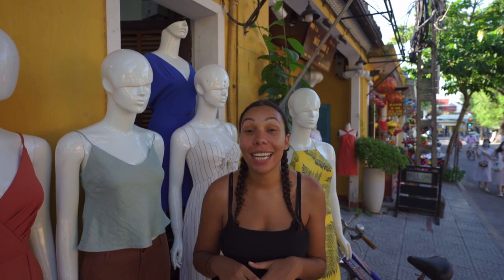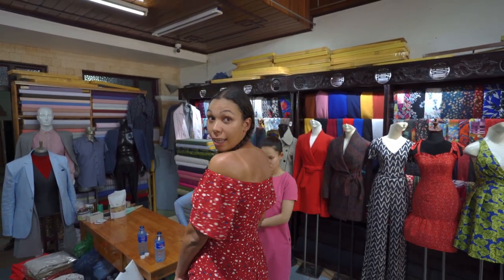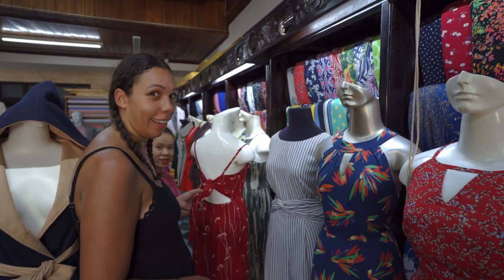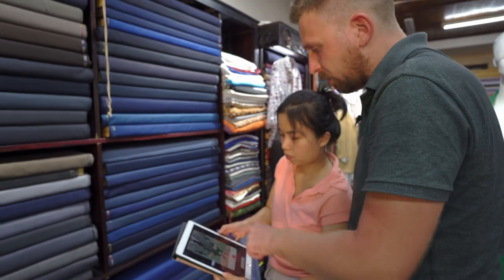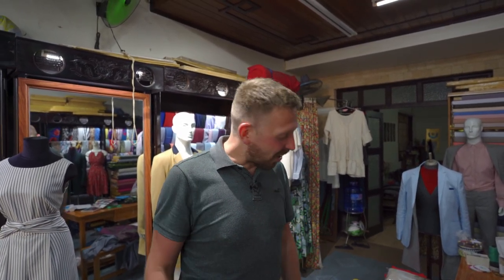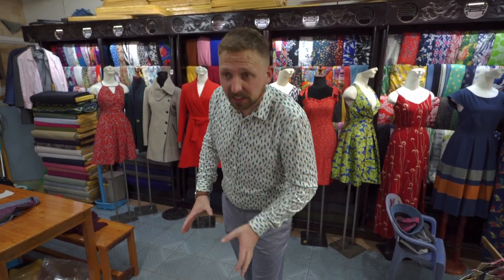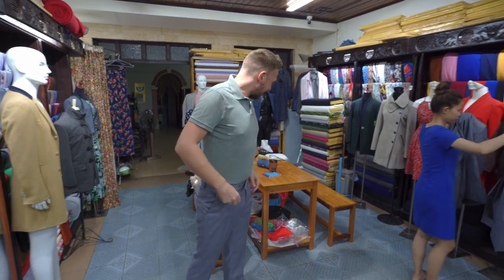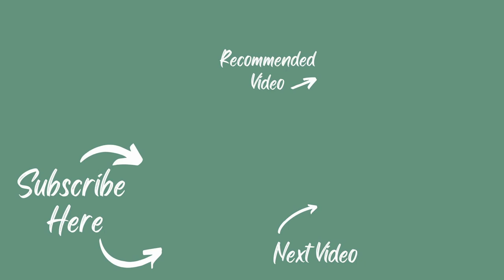We Found The Best Hoi An Tailor! 1 Suit + 3 Dresses (Plus A Surprise!)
Getting a tailored suit is pretty expensive in most parts of the world, so when we visited Vietnam we thought we’d treat ourselves by finding an amazing Hoi An tailor!

Jade planned to get 2 dresses but somehow manage to wangle getting 4 (who doesn’t love a good surprise gift!)

Kev also couldn’t resist – what do you think about his snazzy jacket lining?!

We chose to visit Bong Tailor and were so glad we did! They can literally make you ANYTHING – you think of it and they’ll tailor it!

Have you ever thought about getting a suit or a dress tailored? I’m pretty sure you will now that you know the prices in Vietnam!